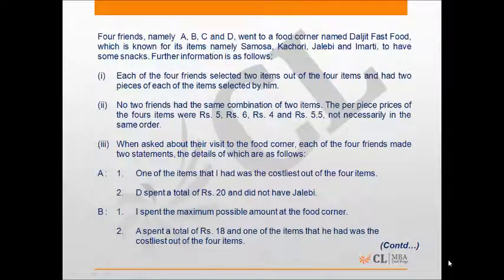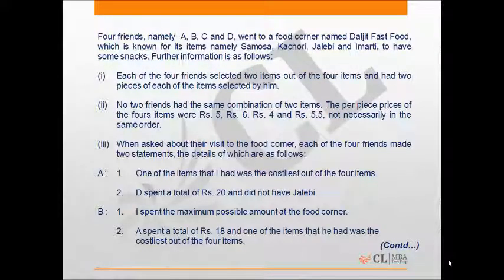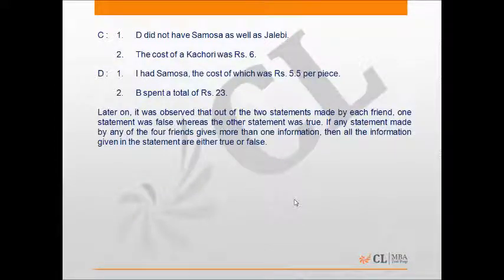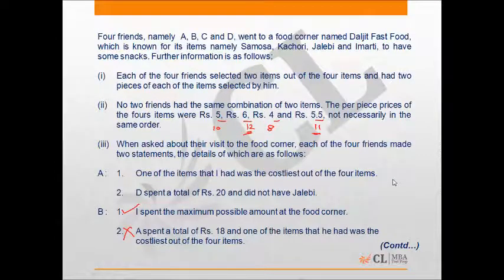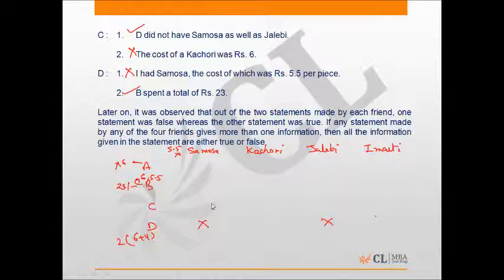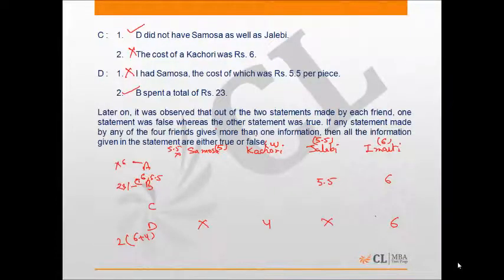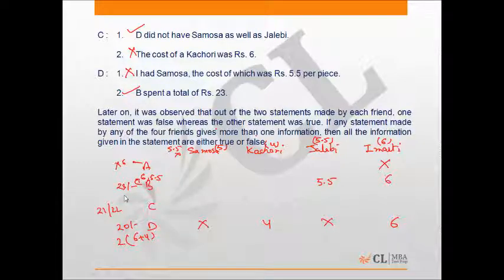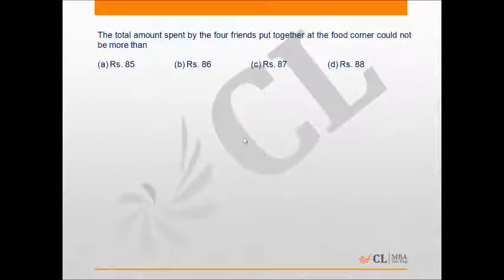Mock CAT 2014 07 Q97 100